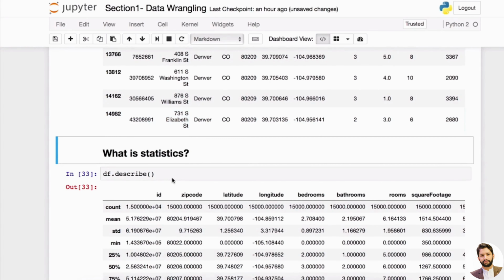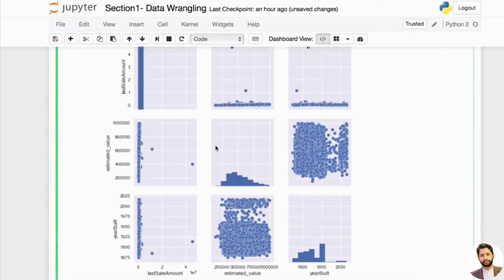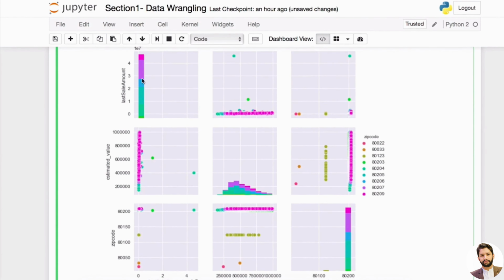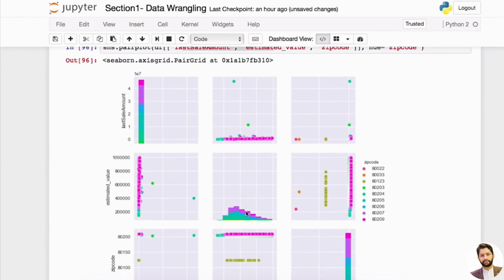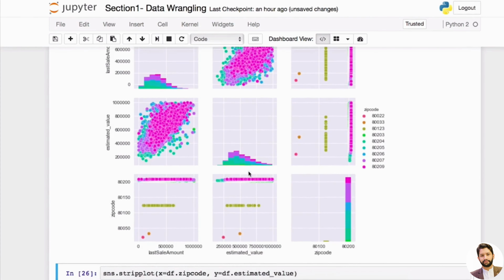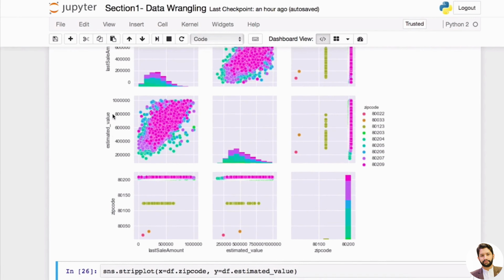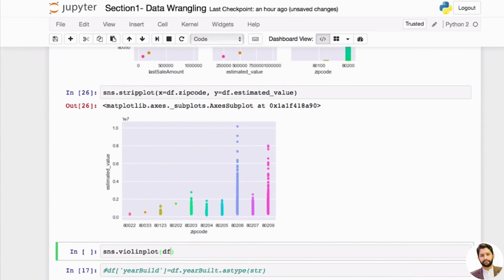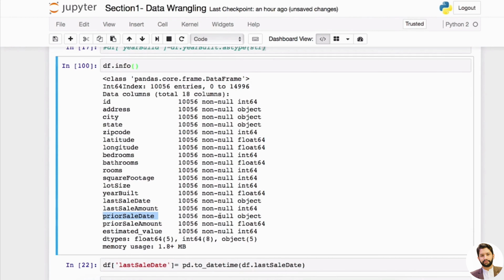4.1 What is Statistics Part A | Data Mining with Python in English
4.1 What is Statistics Part A | Data Mining with Python in English | Data Mining